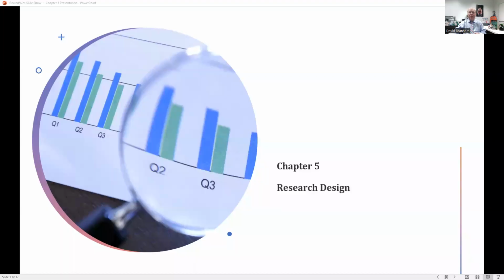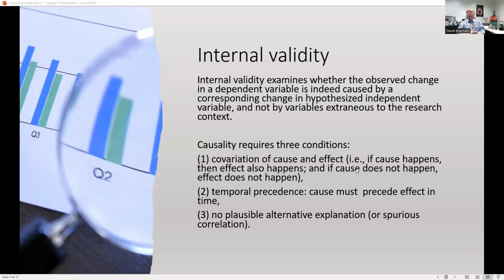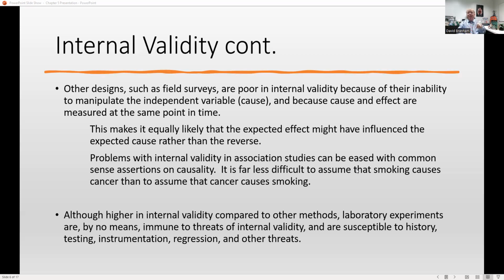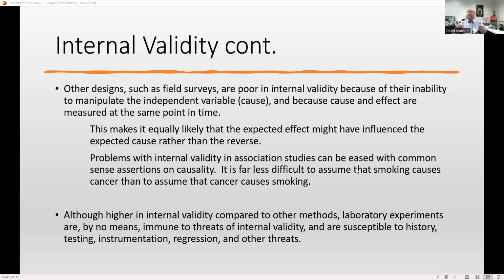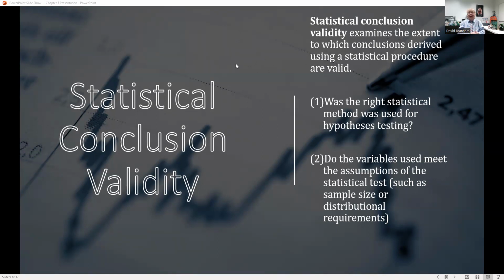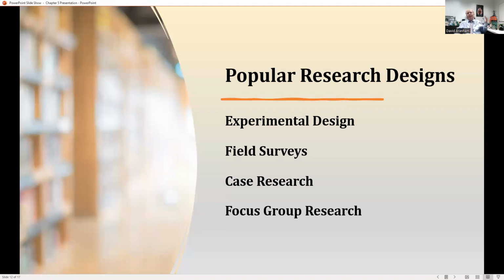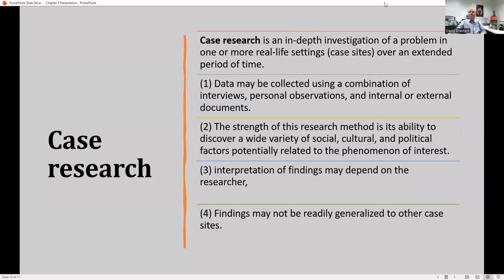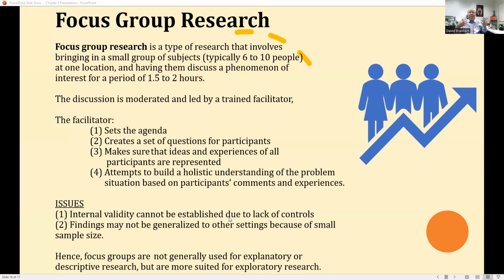Chapter 5 Video: Research Design by Anol Bhattacherjee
This video covers the material presented in Chapter 4 of SOCIAL SCIENCE RESEARCH: PRINCIPLES, METHODS, AND PRACTICES by Anol Bhattacherjee.